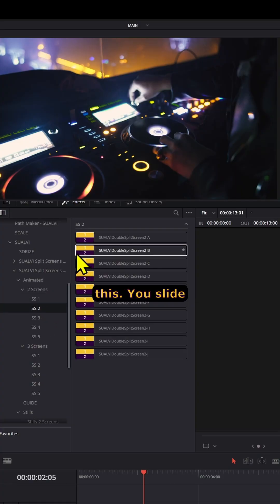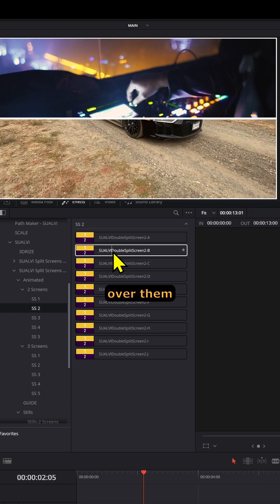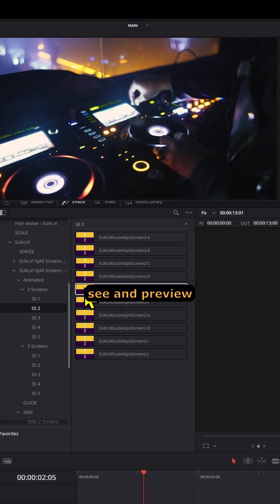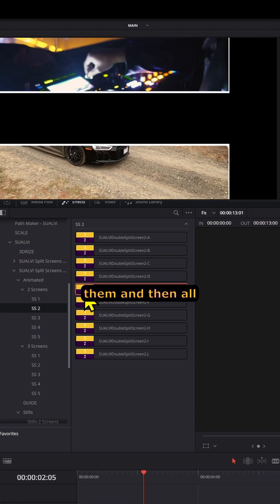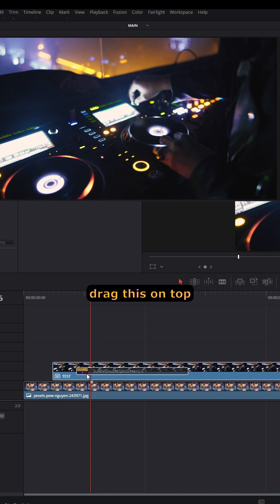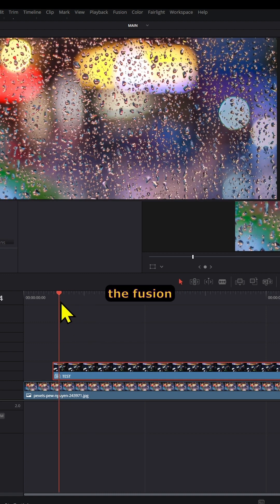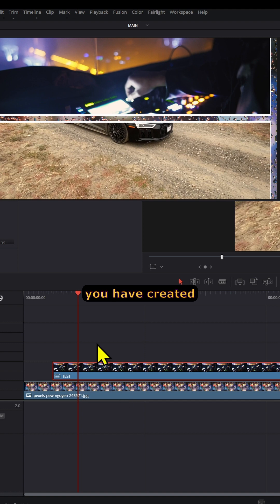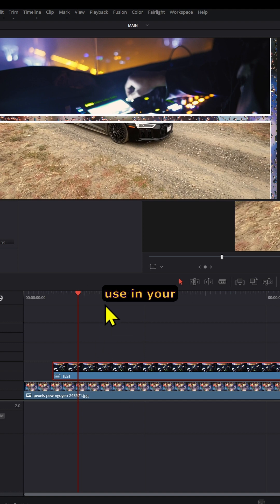100+ ANIMATED Split Screens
Finally updating the pack! I am adding 101 animated Split Screens to the pack. So, if you haven't gotten yours yet, check out our updated Split Screens Pack for DaVinci Resolve right

Creating split screens in DaVinci Resolve can be a pain! But it doesn't have to be anymore!

00:00 DaVinci Resolve Split Screens Update